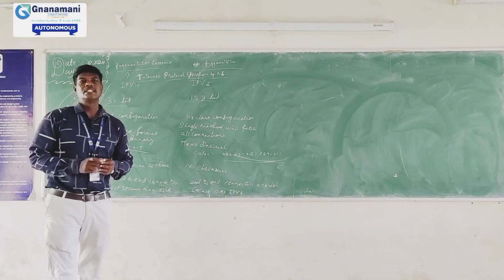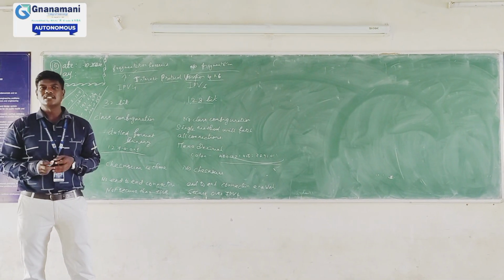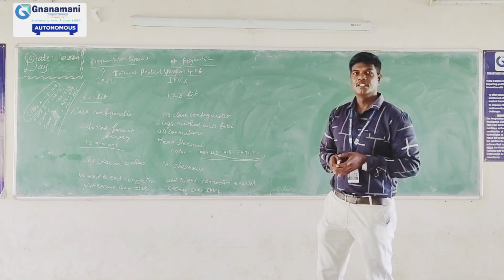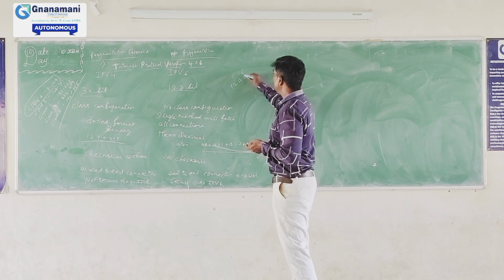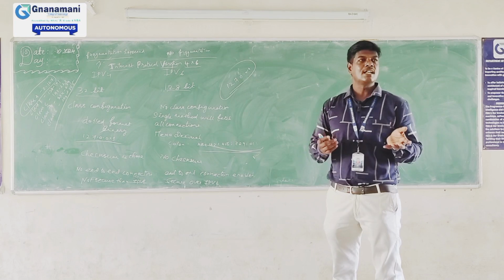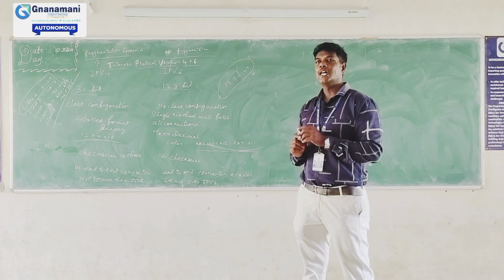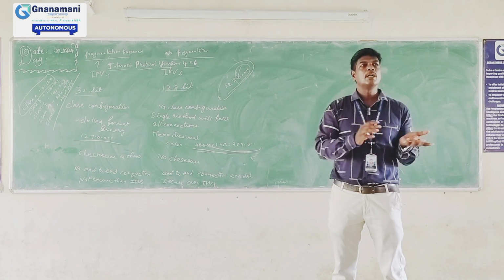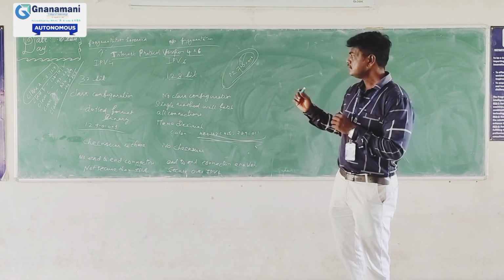Ipv4 & Ipv6 in Computer Networks | Taken By Mr.K Venkatesan | Department of CSE